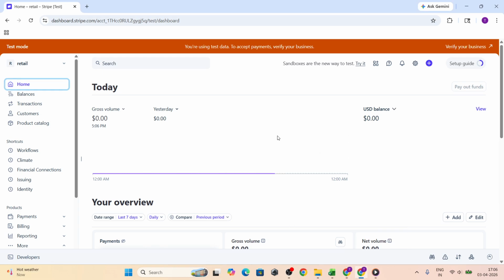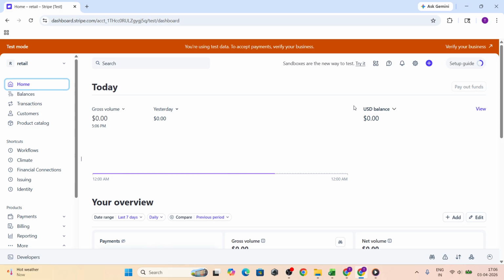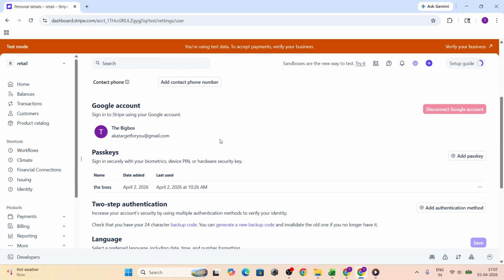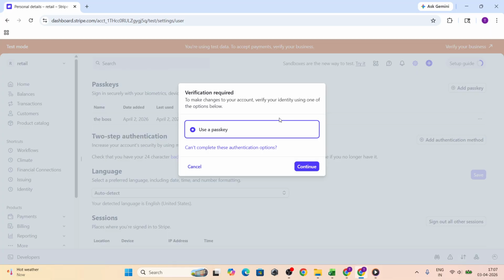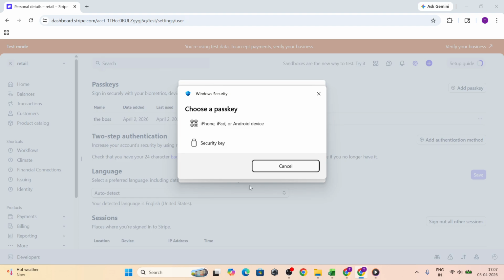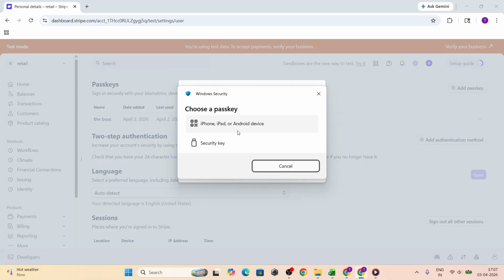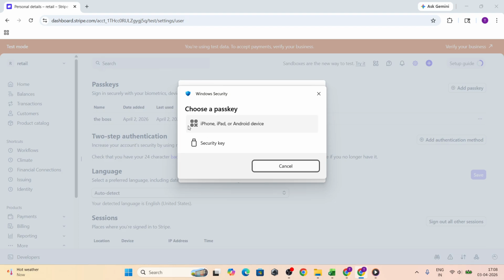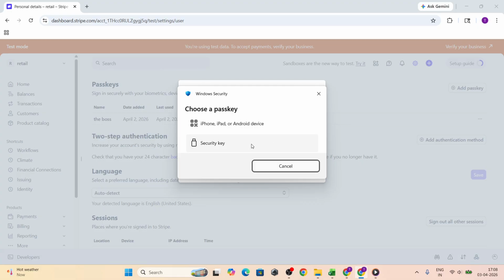How To Set Up Two Factor Authentificator For Stripe (Step By Step)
Learn how to set up two-factor authentication for Stripe with this quick and easy tutorial. Securing your Stripe account with 2FA is the best way to protect your business from unauthorized login attempts and ensure your payment processing remains safe.